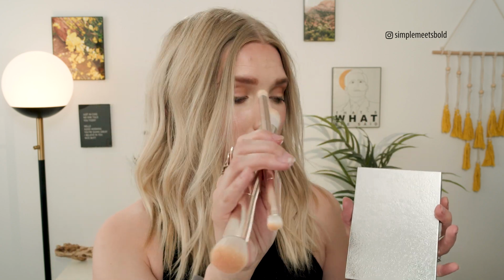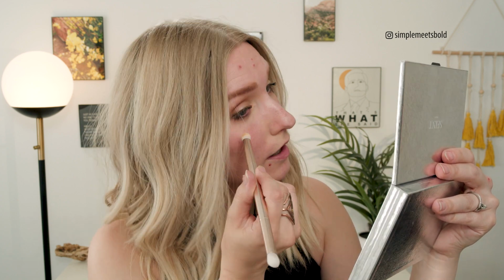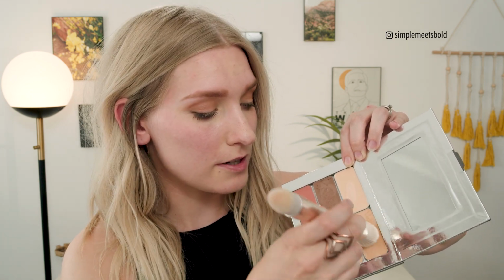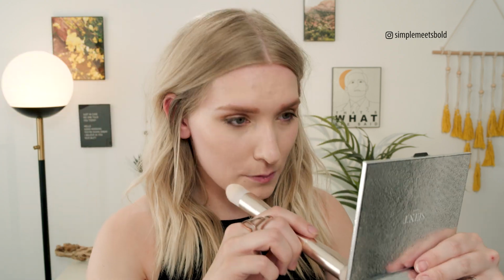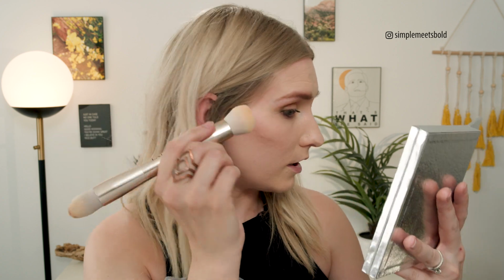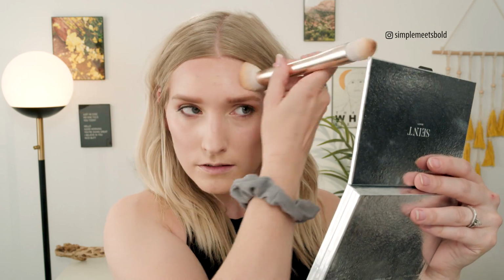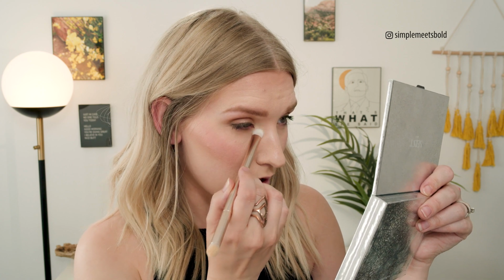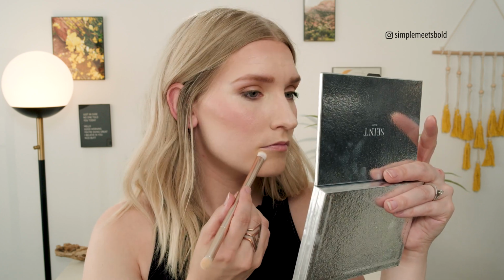Start to Finish SEINT MAKEUP TUTORIAL w/ Acne Coverage! *Using The IIID Brush*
TAKE THE BEAUTY ROUTINE QUIZ (only if you need an artist/new to Seint please!)

Heyyy bold babes!
I know it's been a while since my last video... oops but I'm back with a detailed Seint Beauty tutorial! Previously known as Maskcara Beauty, it's the same company and products we love- just a new name! I have used Seint makeup for over 6 years and am still obsessed with it! In this video, I do a start to finish complete Seint Beauty tutorial including how to do acne coverage with cream foundation from Seint and how to use the IIID brush (formerly known as the 30sec HAC brush) I also throw in a few troubleshooting tips and tricks for using Seint! I hope you love it!